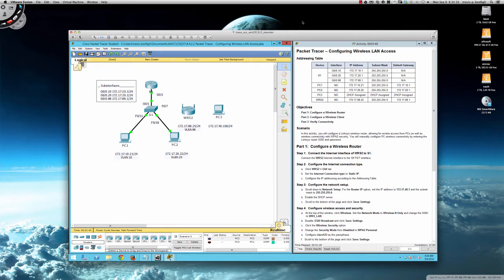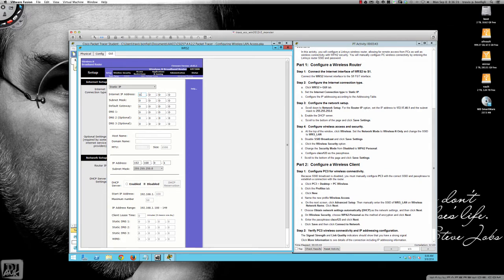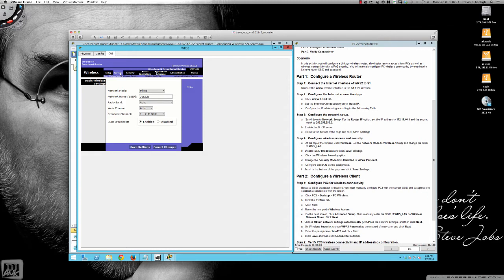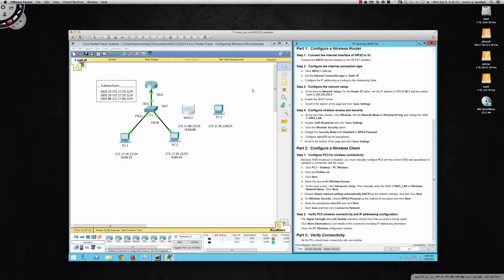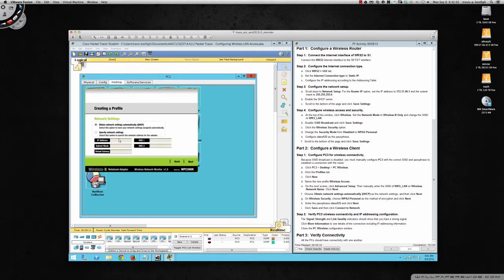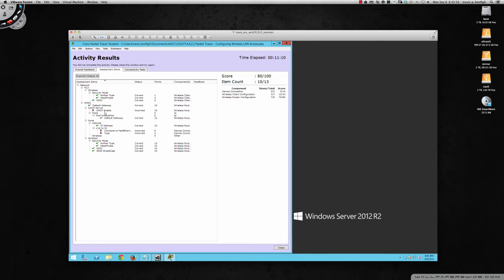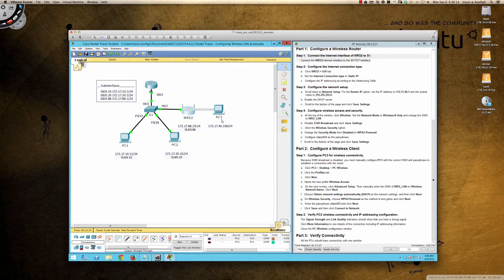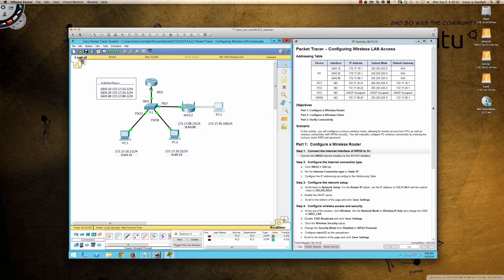Fall 2014 - CSI257-8xx (Week #3 - 09082014) - Packet Tracer 4.4.2.2 Tutorial